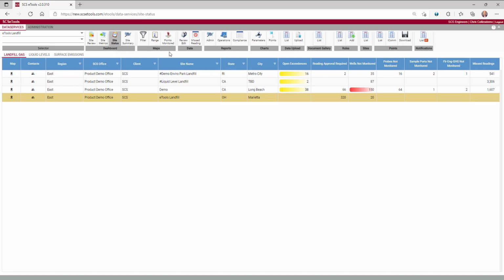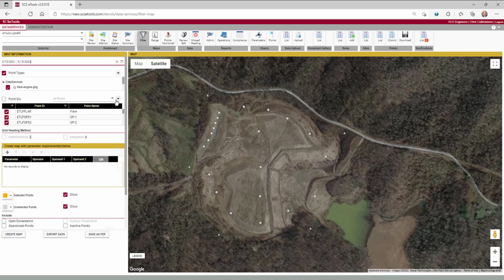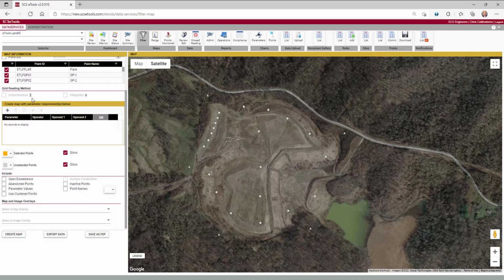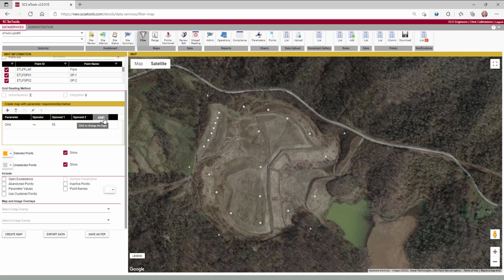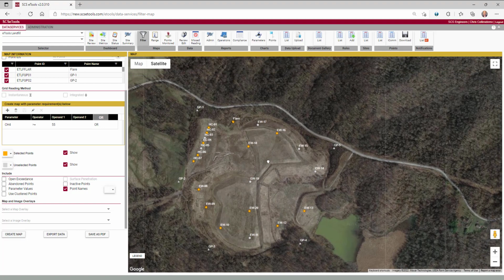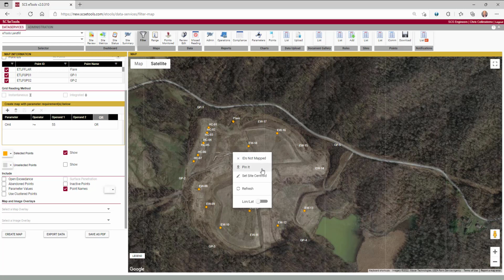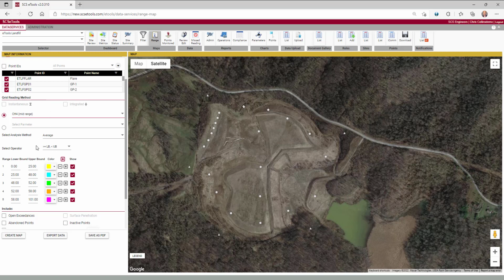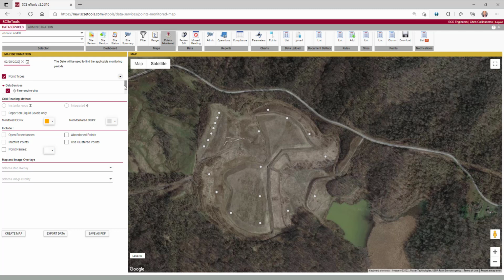SCSeTools Mapping Feature Overview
Navigating and using the mapping features in SCSeTools